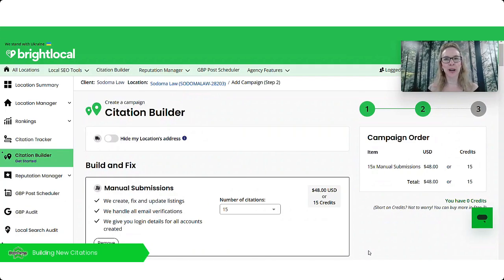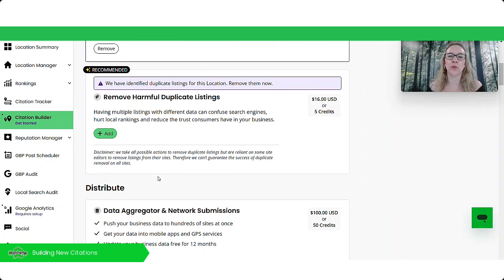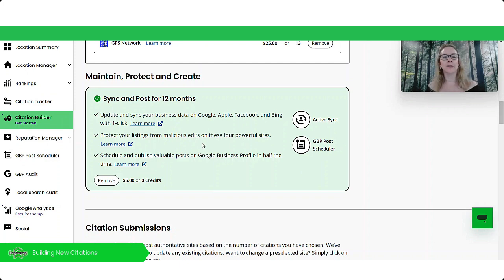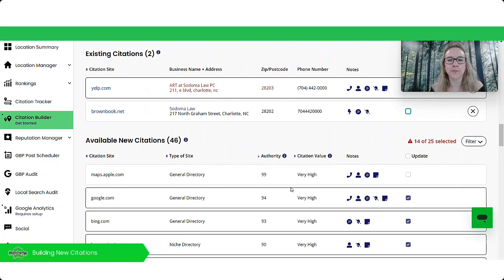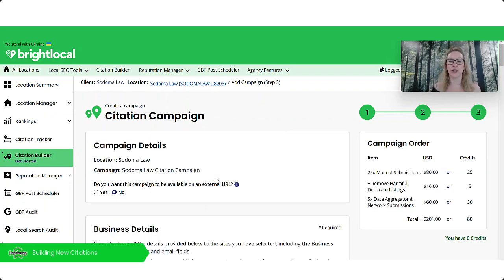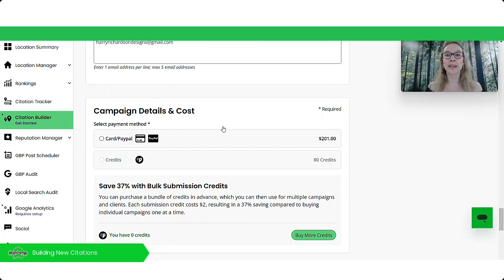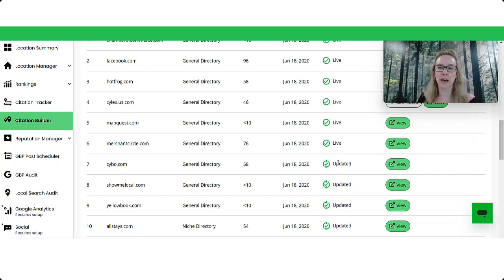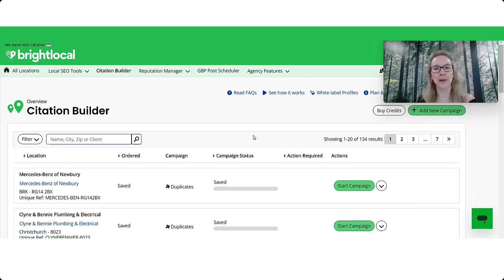How to Build Local Citations with BrightLocal's Service | BrightLocal Citations Bootcamp 4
Learn how to successfully build local citations with a Citation Builder campaign to enhance and expand your citation footprint. Boosting your online visibility and local search rankings with valuable local listings.